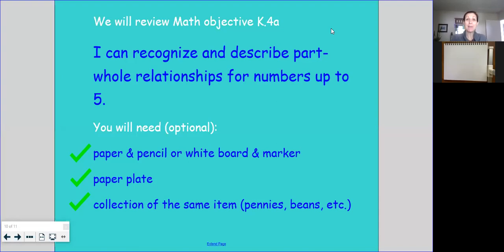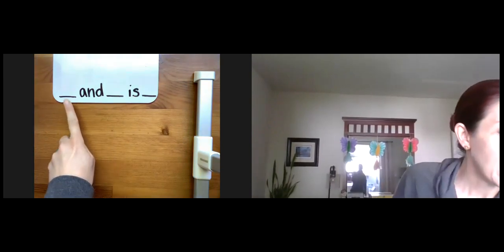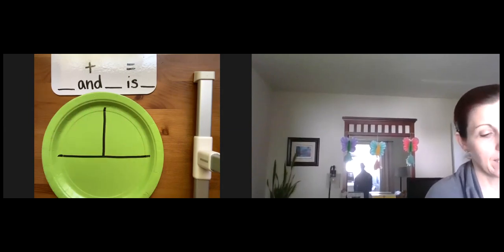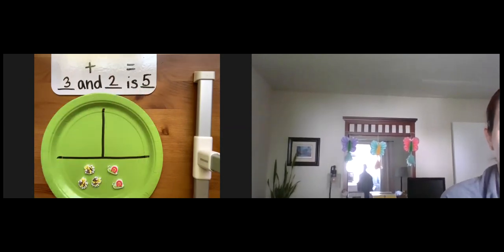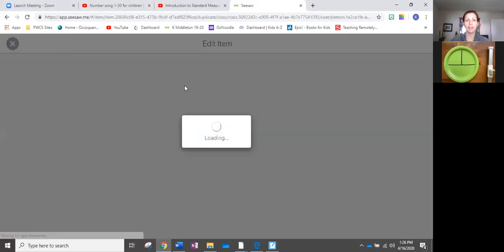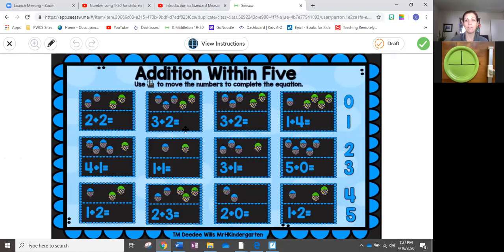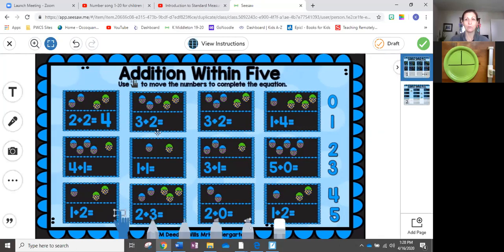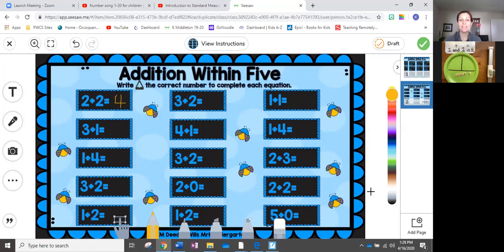1 3 Add